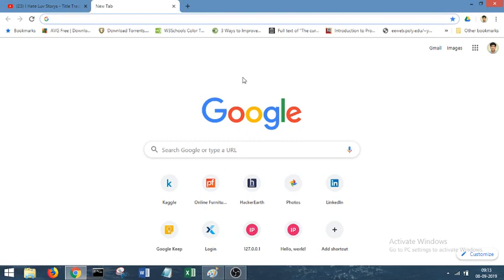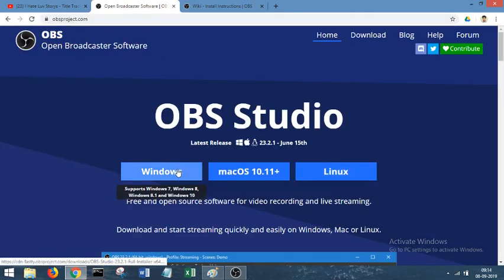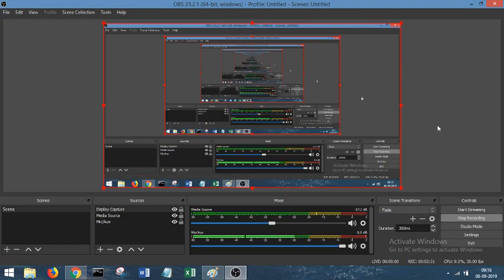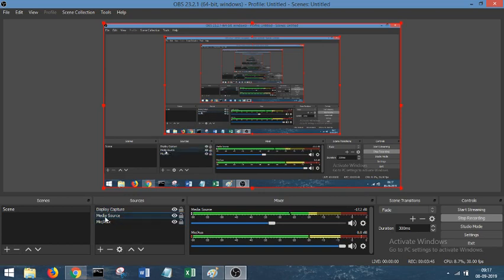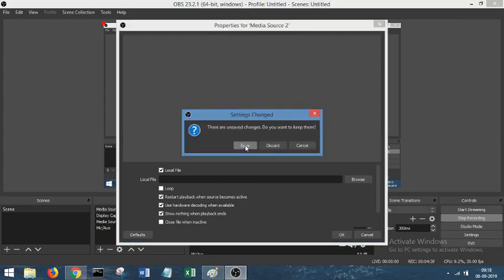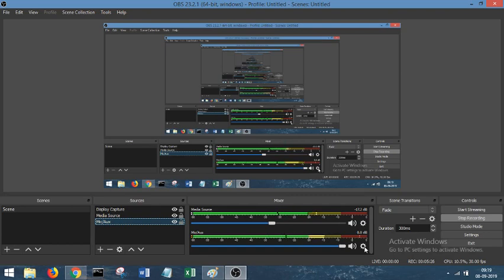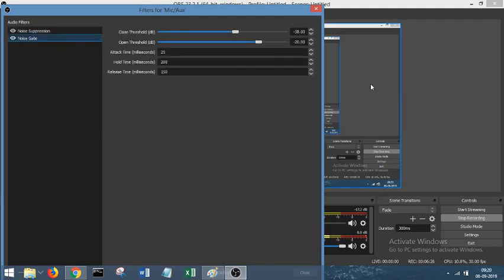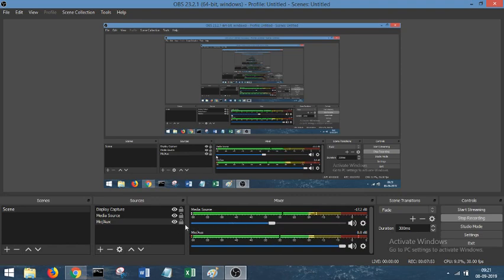creating tutorial vedios using obs studio